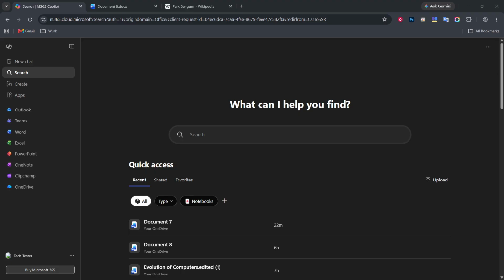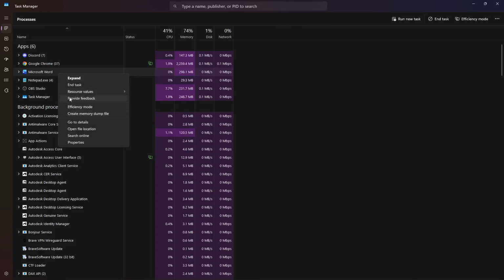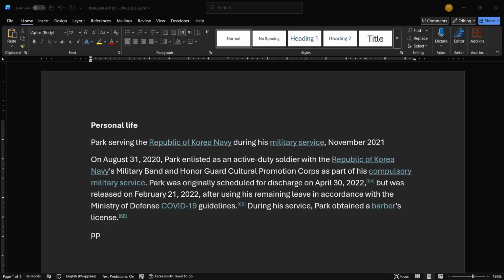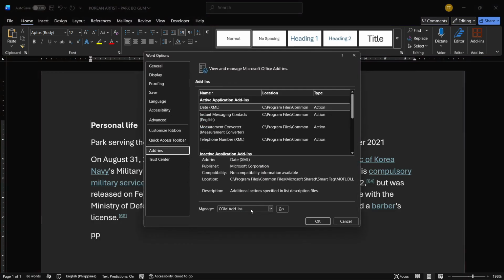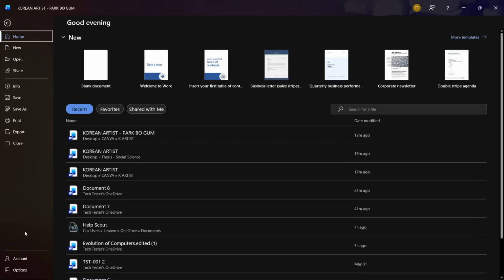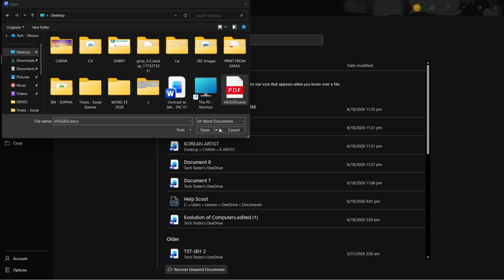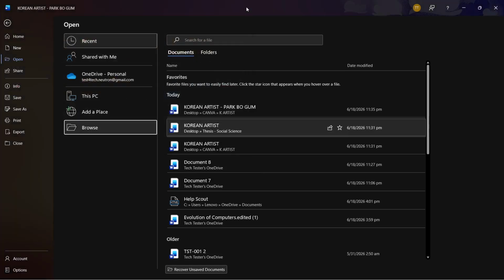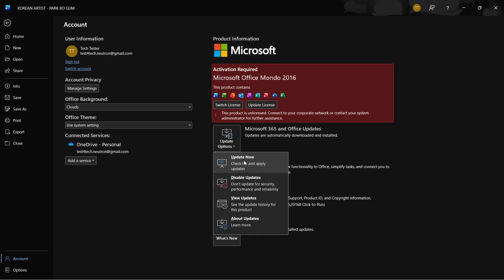How to Fix Microsoft Word Not Working [2026 Full Guide]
How to Fix Microsoft Word Not Working

Is Microsoft Word giving you trouble? Don't worry; you've come to the right place! In this comprehensive tutorial, we provide you with essential steps to fix common Microsoft Word issues effectively and quickly. We start with simple solutions like restarting Word and your computer, which can often resolve glitches that hinder performance. Next, we'll guide you through disabling problematic add-ins that may conflict with your documents. If you’re dealing with a corrupted file, our open and repair feature will come to your rescue. Additionally, we'll emphasize the importance of keeping Microsoft Word updated to enhance its functionality. Whether you're a student, professional, or casual user, these straightforward tips will help you get back to work in no time. So, let’s dive in and restore your productivity with Microsoft Word!